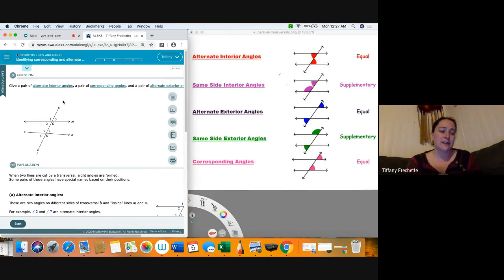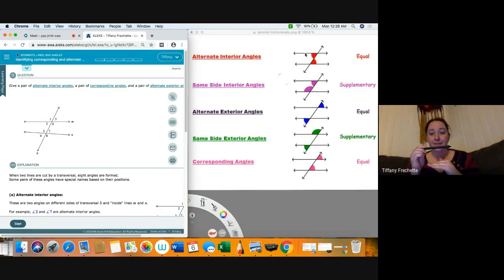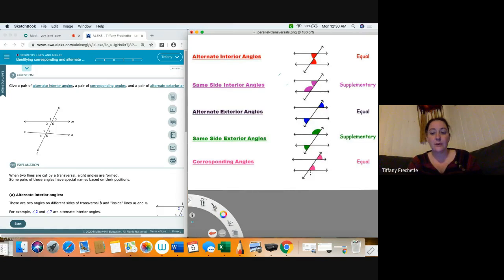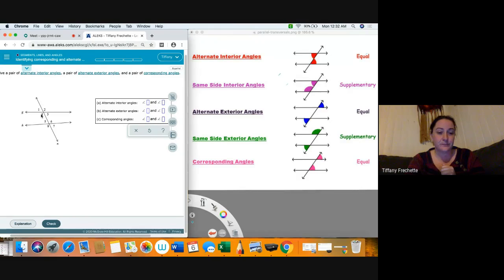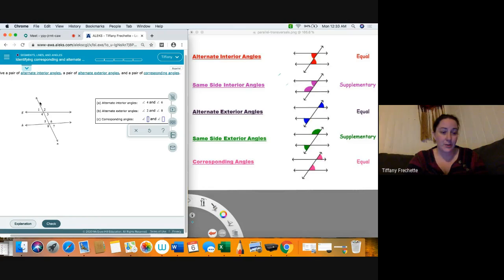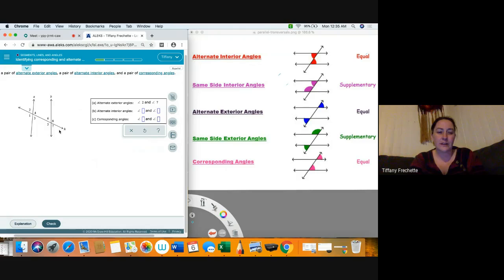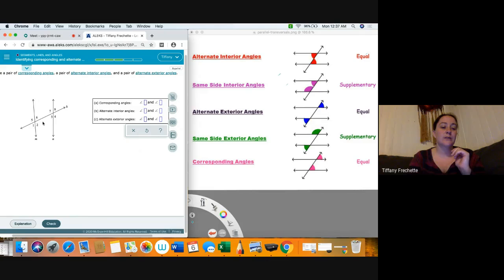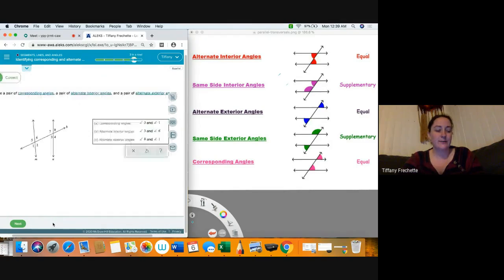Identifying Corresponding and Alternate Angles